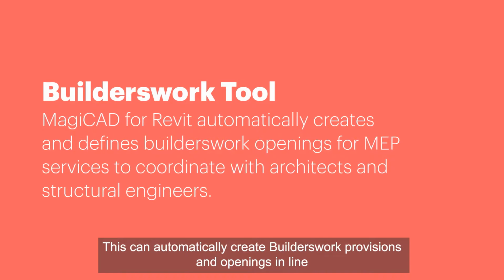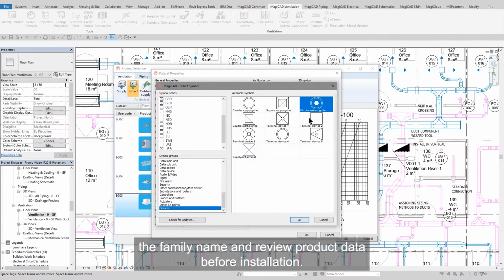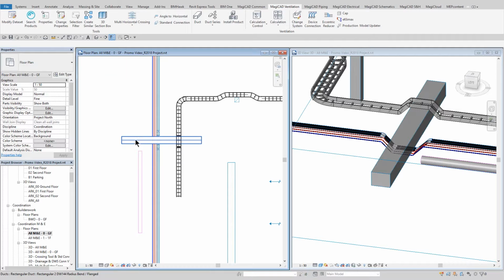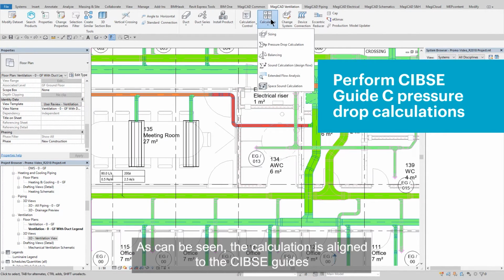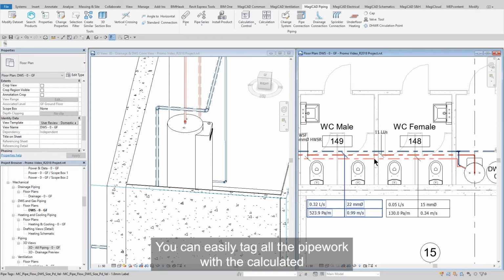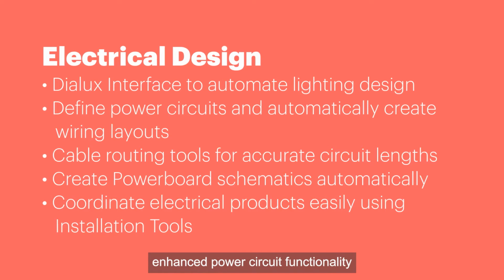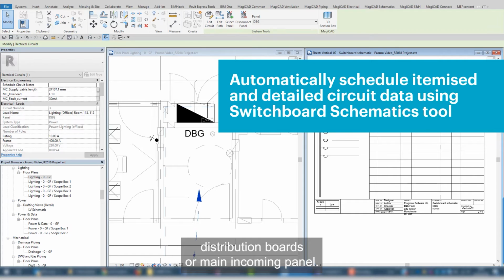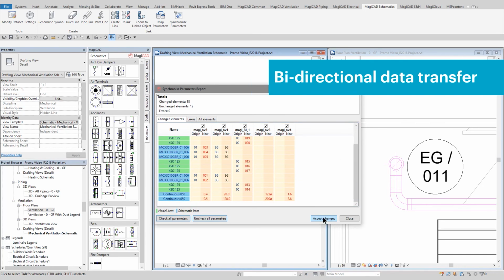MagiCAD for Revit MEP - Quick Product Overview (with Subtitles)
00:00 - Introduction
00:15 - Builders Work Opening (BWO) Tool
02:00 - MagiCAD Cloud Content Library
03:13 - Real-time Clash Detection & Coordination Tools
07:06 - Ventilation Design & UK-aligned integrated Calculations
08:35 - Piping Design & UK-aligned integrated Calculations
11:54 - Electrical Design
15:52 - Schematics Design

MagiCAD Group is a leading provider of high-end software solutions to the global Building Services industry. The company is behind MagiCAD for Revit, the No.1 fully integrated BIM solution for MEP design used by 1000's of companies in over 80 countries worldwide

MagiCAD for Revit provides superior modelling and coordination tools, enables access to over 1,500,000 manufacturer-verified BIM objects from more than 300 globally renowned manufacturers, the ability to design and perform fully integrated, UK-aligned CIBSE SVA approved engineering calculations, and ships with the templates required to support the successful delivery of projects to a UK design workflow.